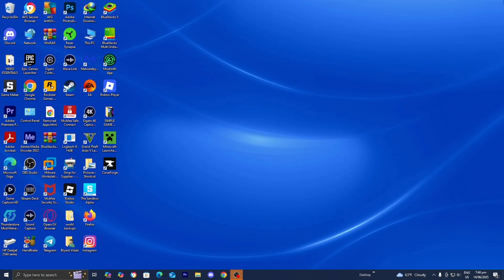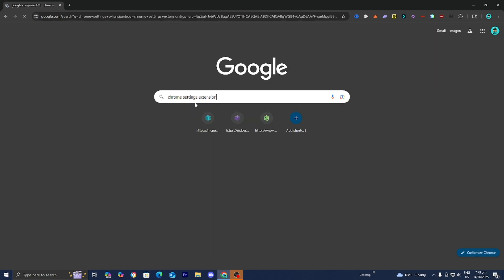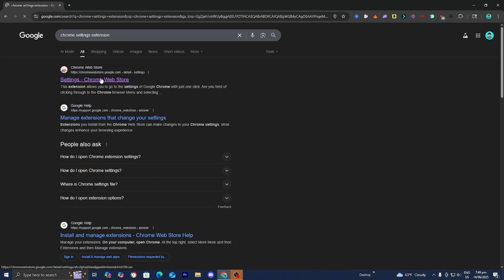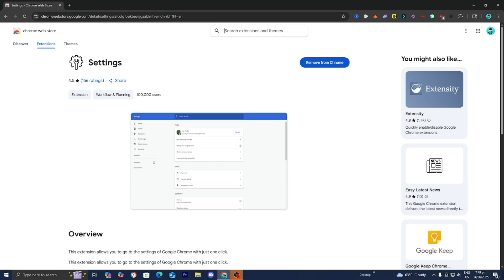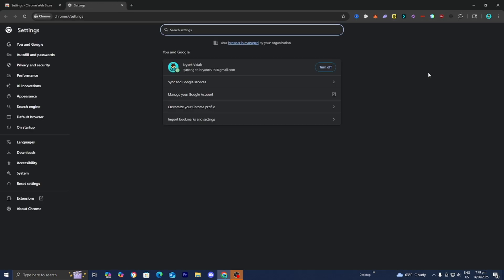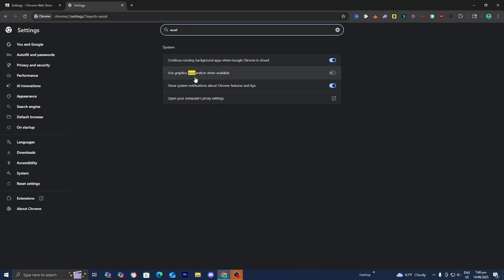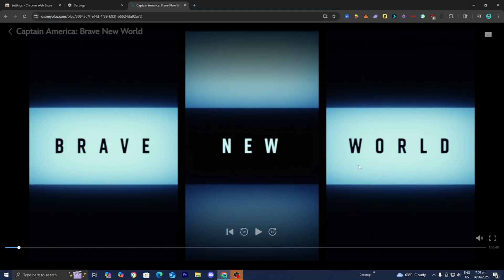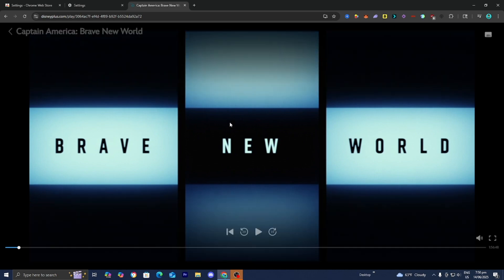How To Stream Disney Plus On Discord Without Black Screen! - Tutorial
Facing a black screen when streaming Disney Plus on Discord? Check out this easy guide to fix the Disney Plus black screen Discord issue in 2025! Discover how to troubleshoot Disney Plus streaming problems, resolve Discord screen share black screen errors, and stream Disney Plus on Discord without a black screen. We dive into the latest solutions for Discord streaming issues, explaining why Disney Plus shows a black screen on Discord and how to fix it fast. Get your Disney Plus watch party running smoothly today!